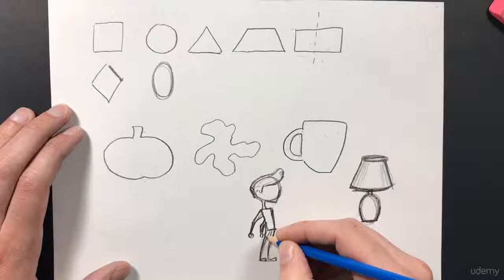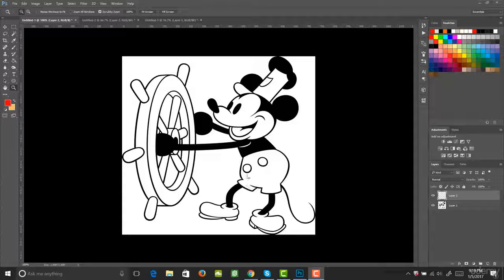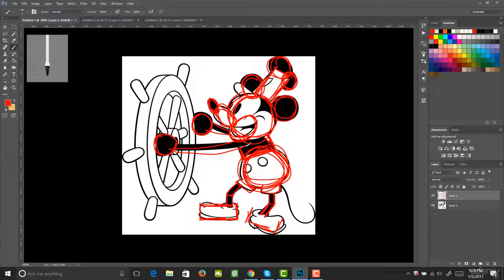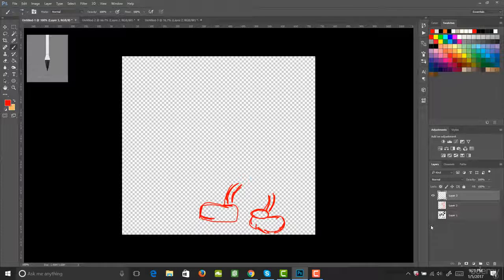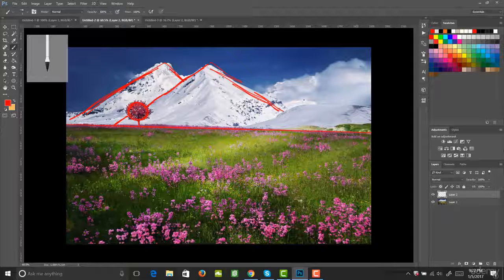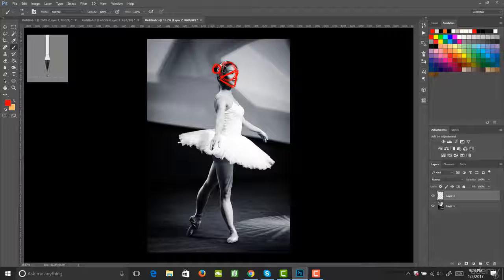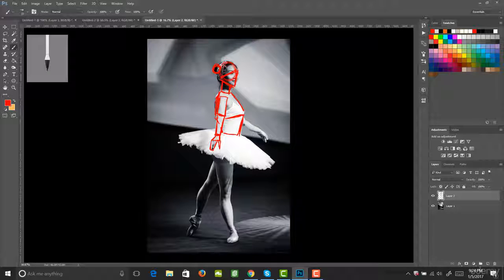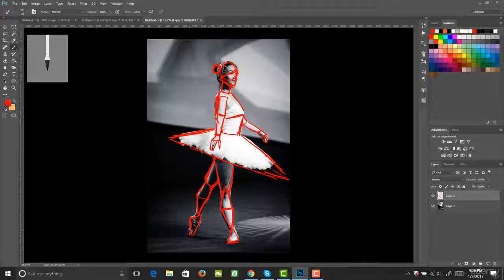012 Basics of geometric and organic shapes